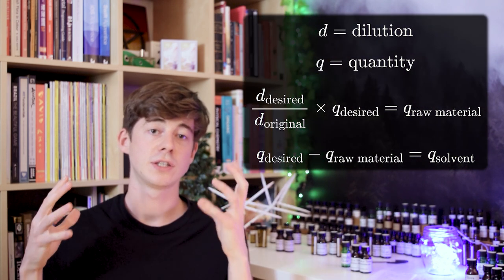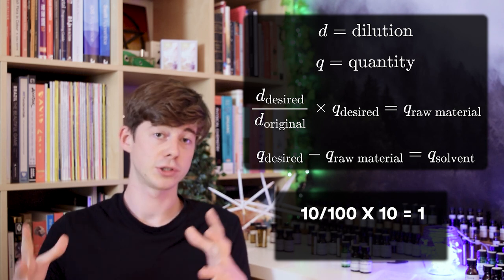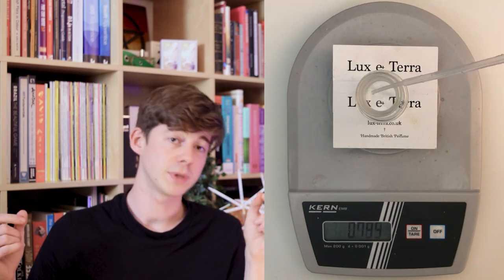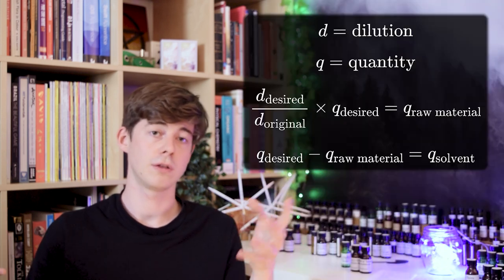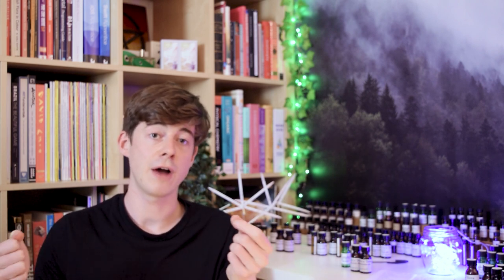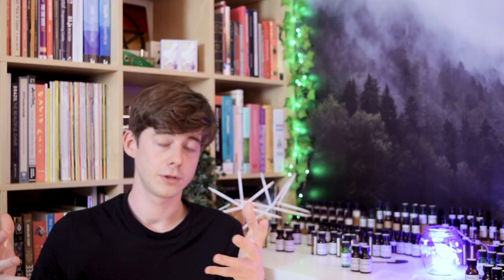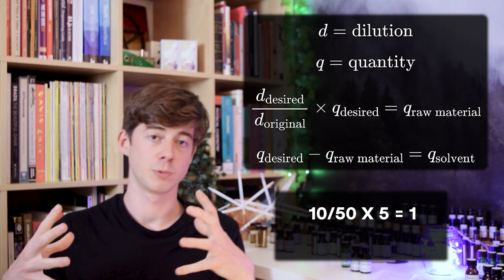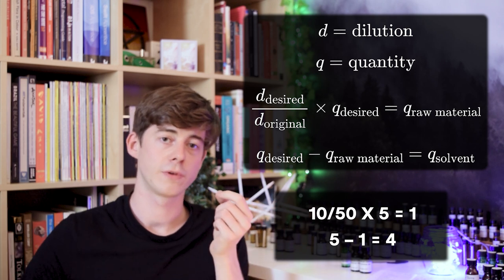EASY MATHS for perfumery predilutions